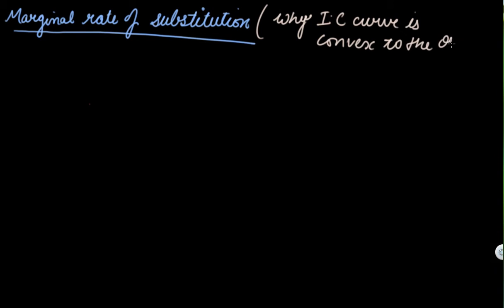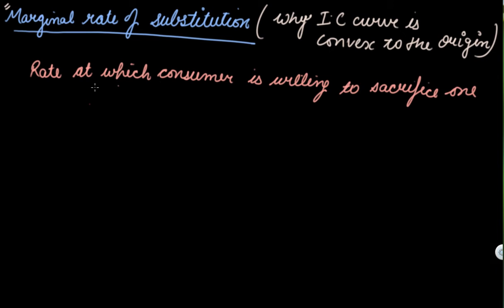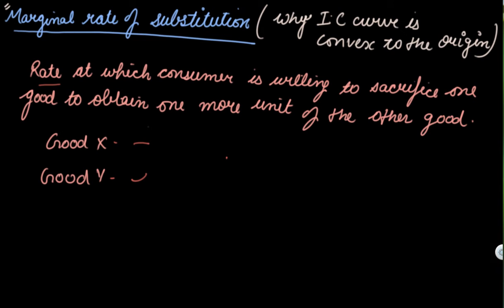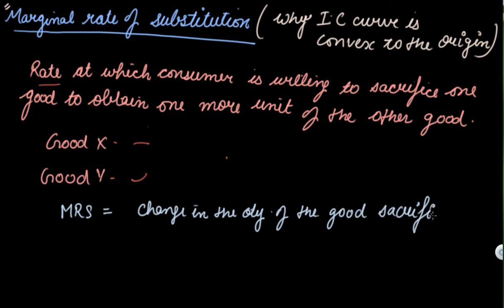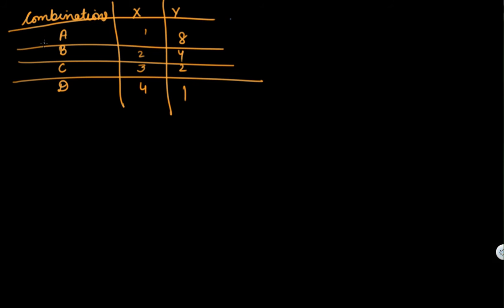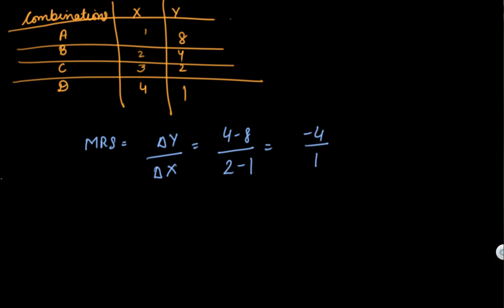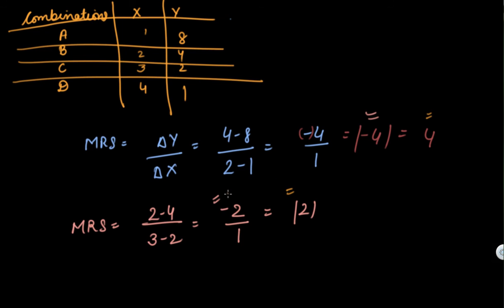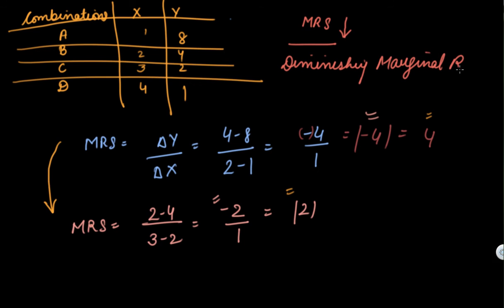Marginal Rate Of Substitution | Consumer Equilibrium and Demand Video